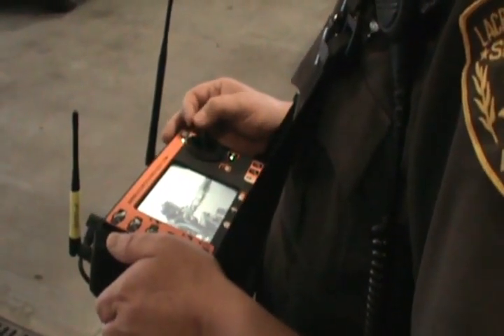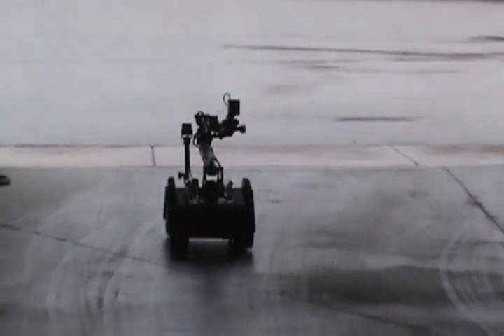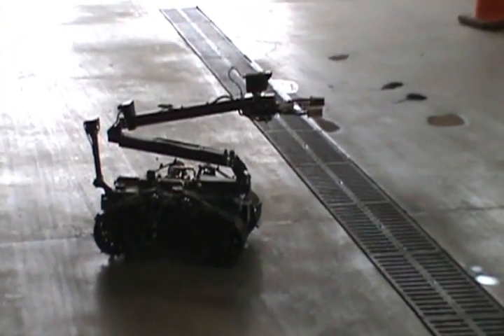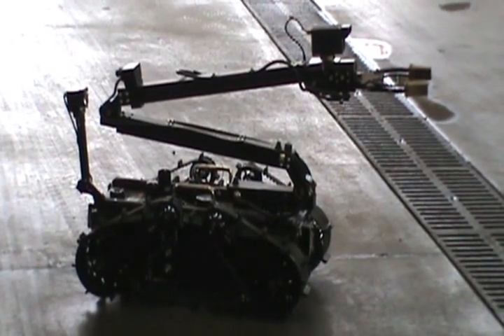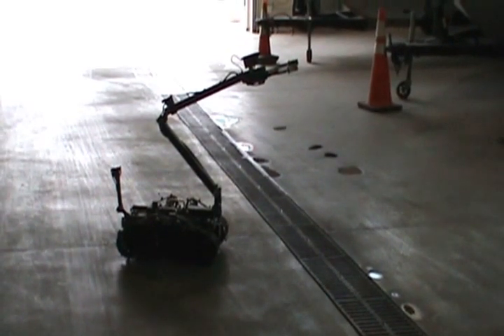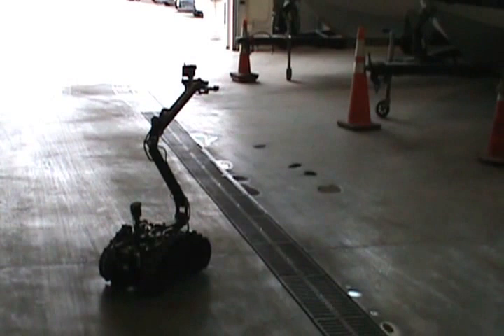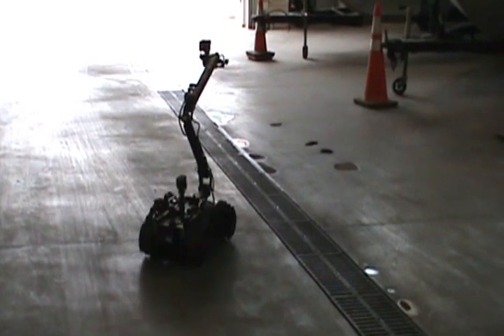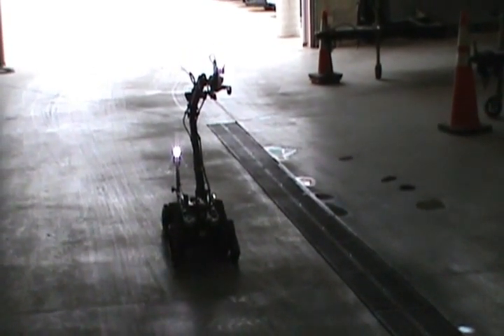La Crosse County Law Enforcement ICOR Robot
An introduction to the La Crosse County Law Enforcement  ICOR Technology Law Enforcement robot.